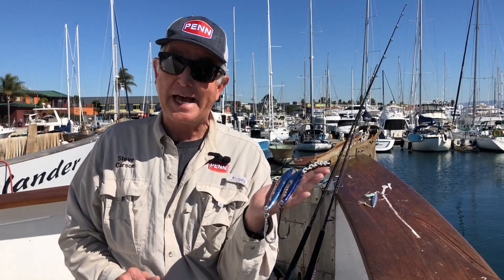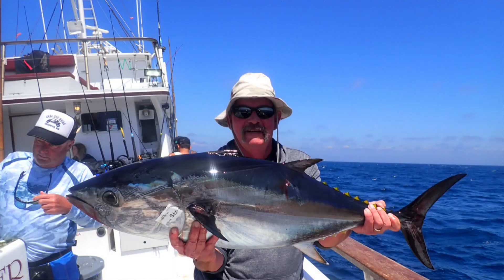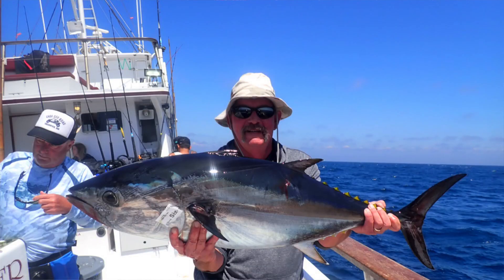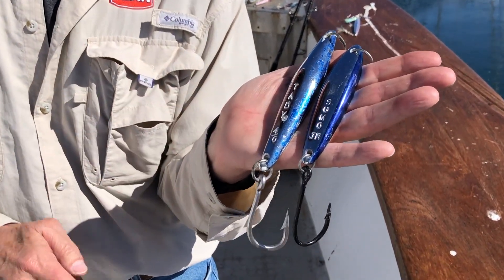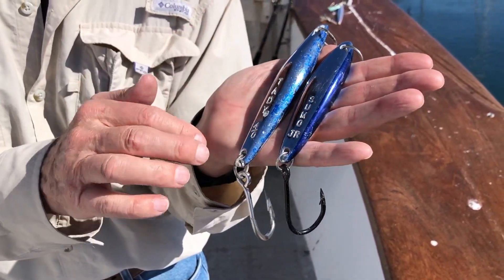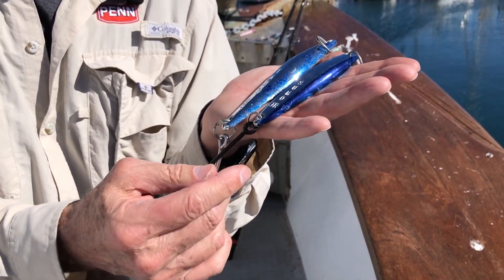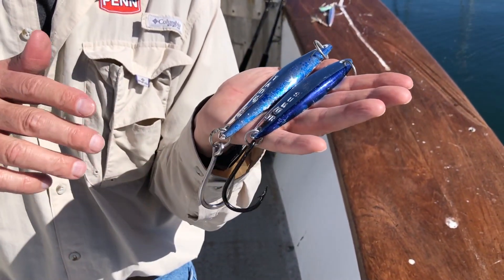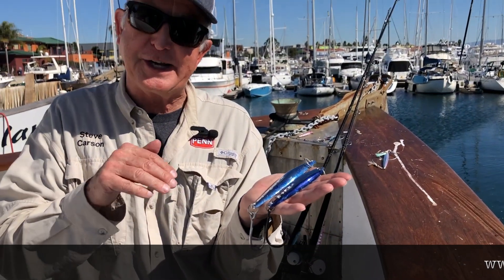Tackle Tip Thursday Vol. 221 (Bluefin Tuna Lures for Daytime)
Steve Carson with PennReels reviews the winner lures for those challenging bluefin tuna showing up and ready to bite during the daytime.
These Tady Lures have attractive motion and good shine, so make sure to add them to your arsenal. Here's hoping the bluefin can't resist them on your next trip!